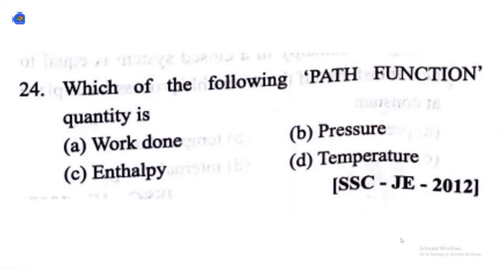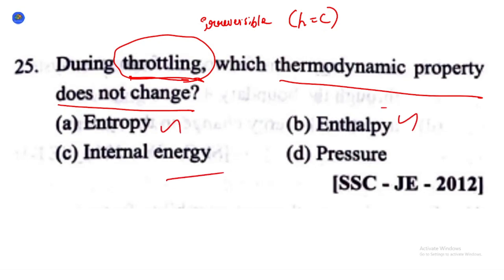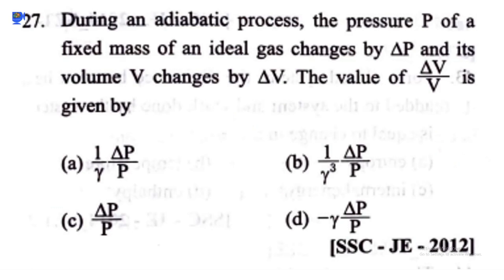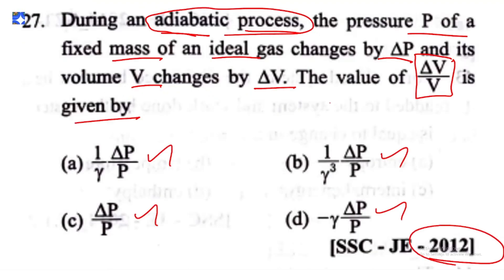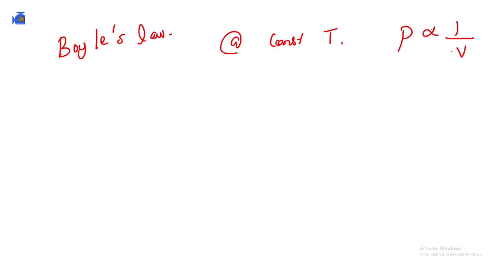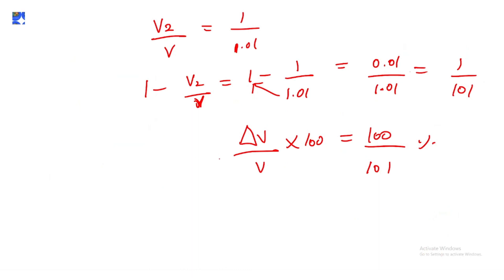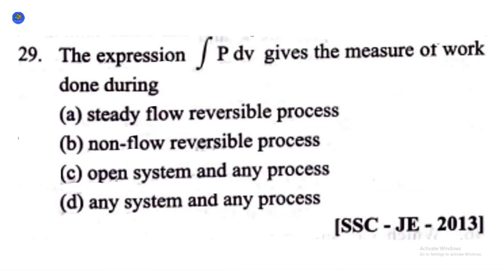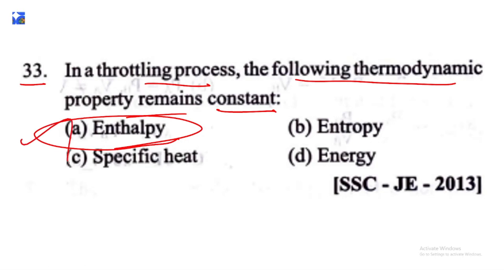The Ultimate Guide to SSC JE Mechanical Engineering Prelims: Thermodynamics Demystified | class 3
In this class, we'll demystify the topic of thermodynamics for the SSC JE Mechanical Engineering Prelims. Don't miss the ultimate guide to mastering this subject!
In this video, we'll be demystifying thermodynamics for the SSC JE Mechanical Engineering Prelims. This class will cover all the essential topics and help you ace your exam! Don't miss out on this ultimate guide for SSC JE Mechanical students.Join us for class 3 of our Ultimate Guide to SSC JE Mechanical Engineering Prelims series! In this video, we'll demystify thermodynamics and give you the tools you need to ace your exam and succeed in the world of mechanical engineering. Don't miss out on this essential lesson!welcome to Dynamic coaching centre , The Ultimate Guide to SSC JE Mechanical Engineering Prelims: Thermodynamics Demystified | class 3.